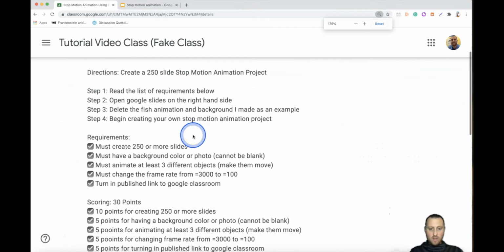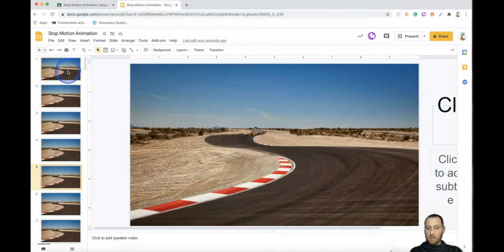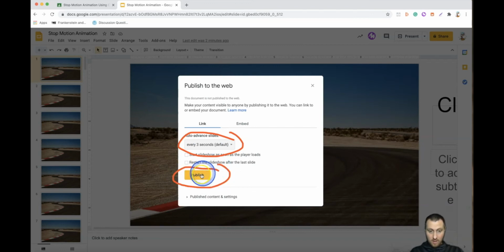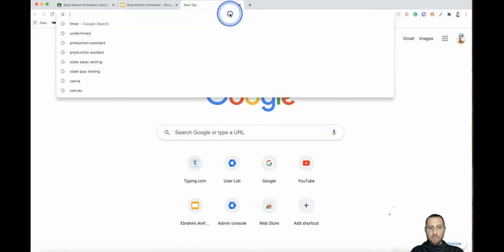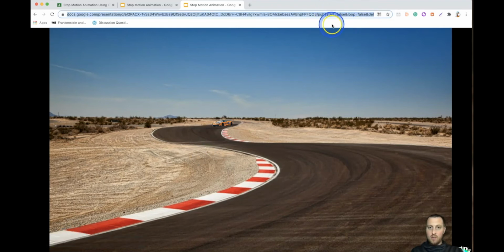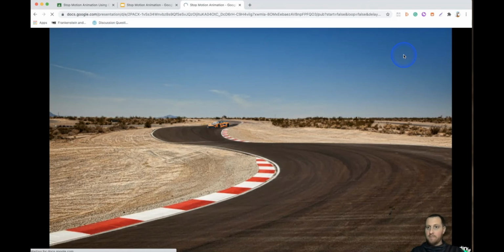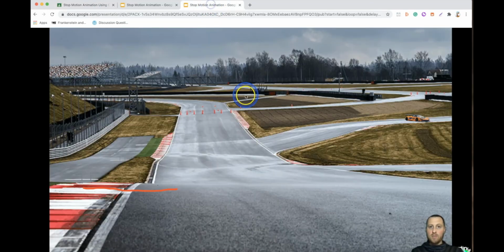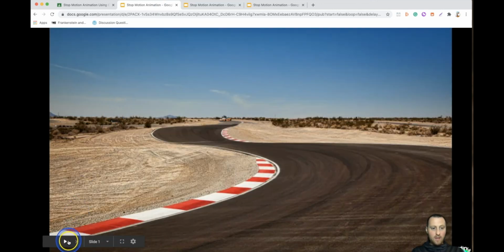Stop Motion Animation Frame Rate Link & Turn in Tutorial